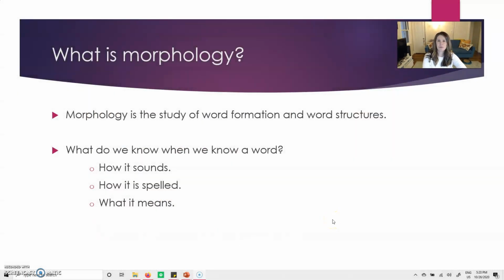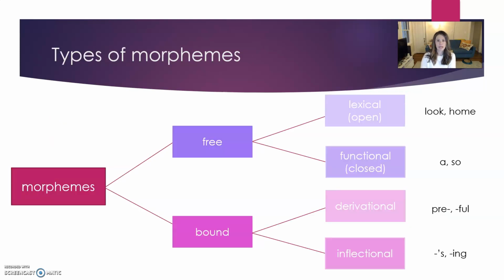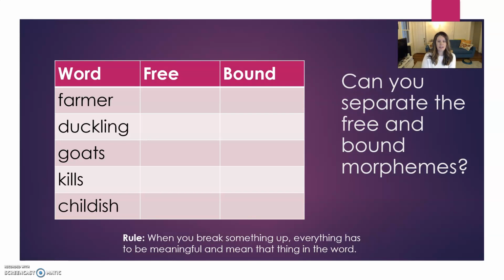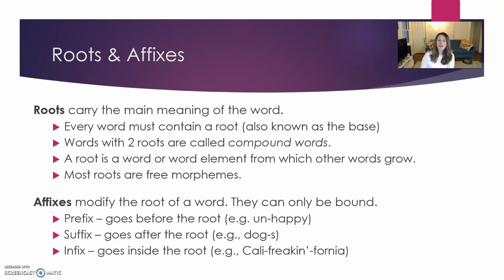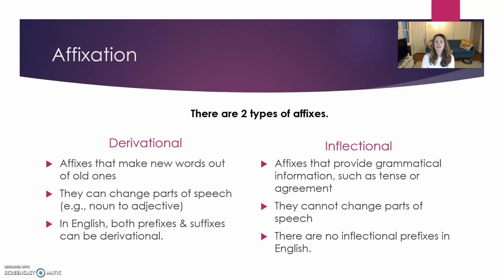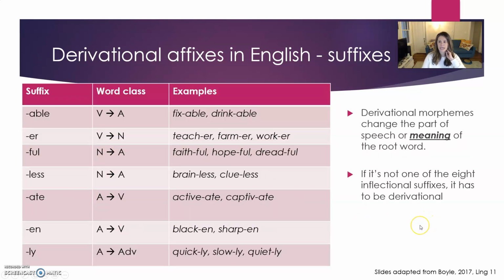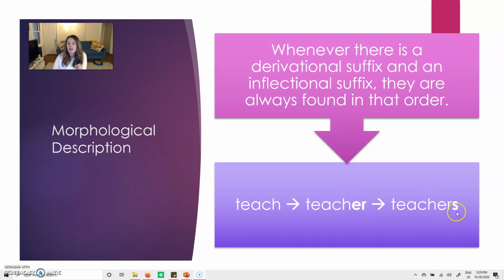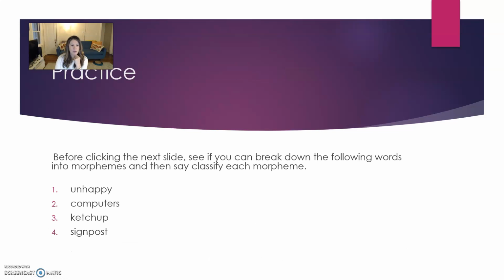Morphology: Affixes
Ling 11 Morphemes